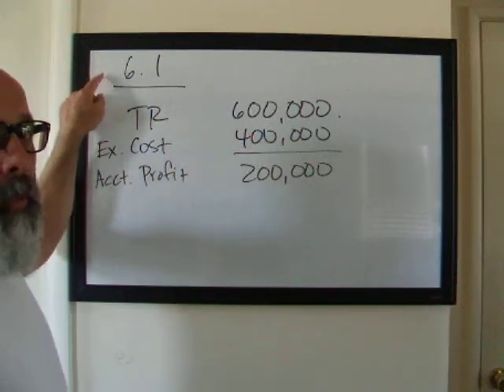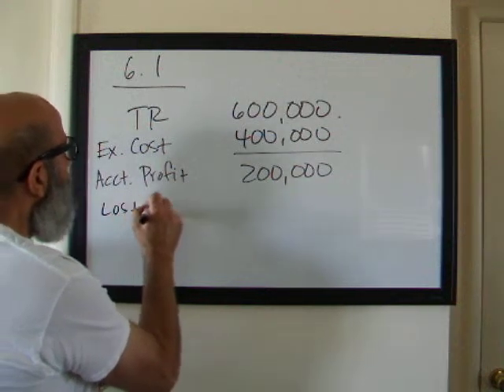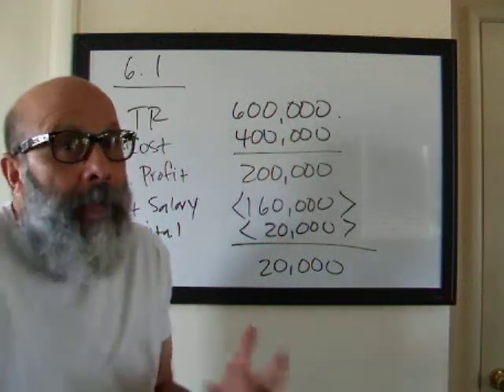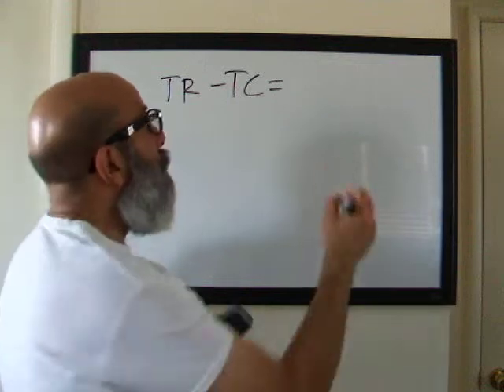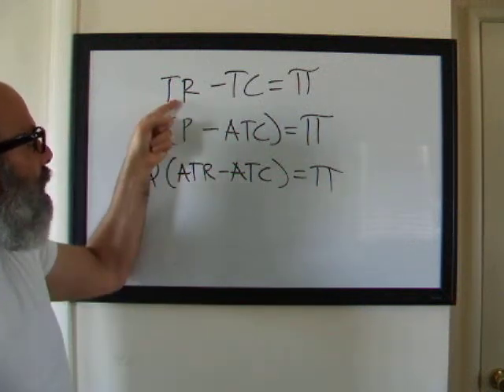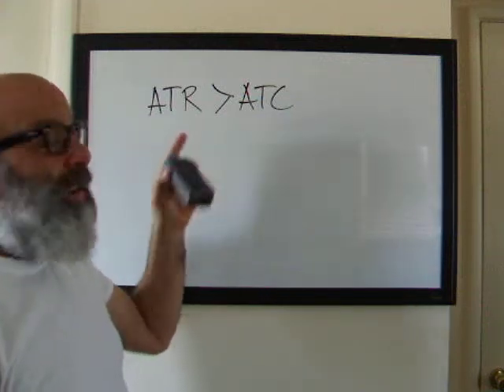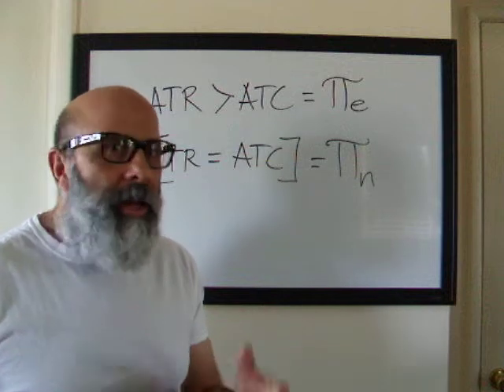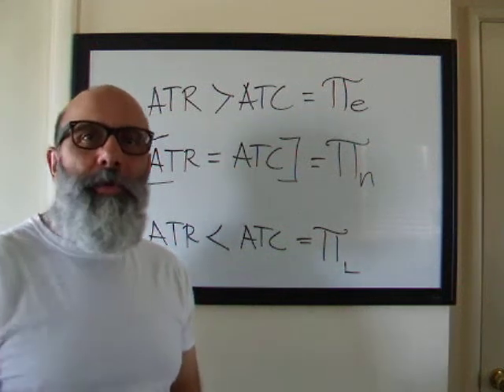Profit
This video is from chapter six, but it relates to chapters seven through nine.  Happy viewing!